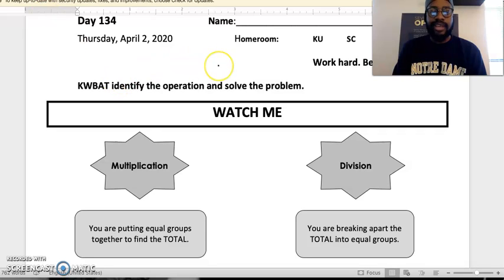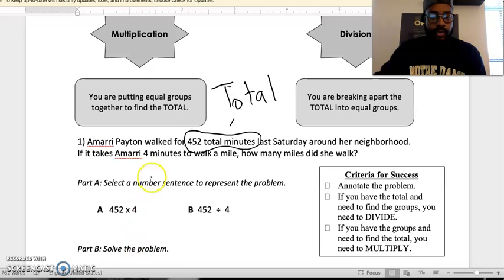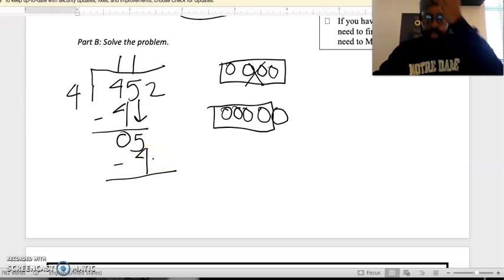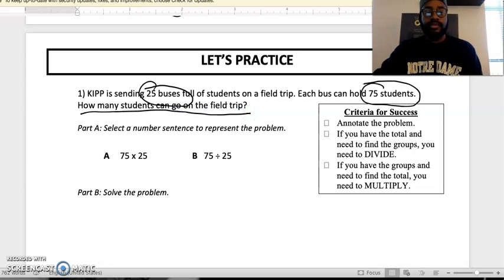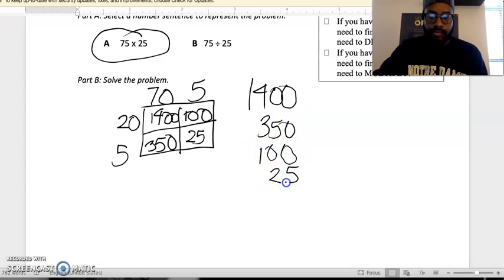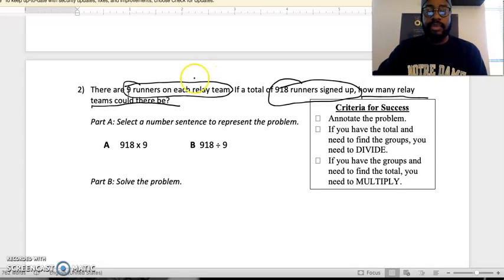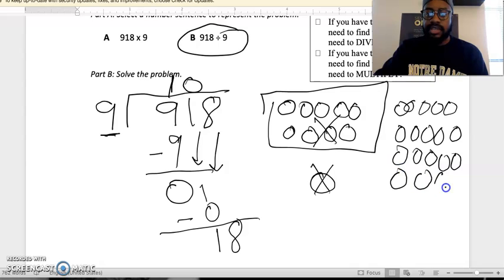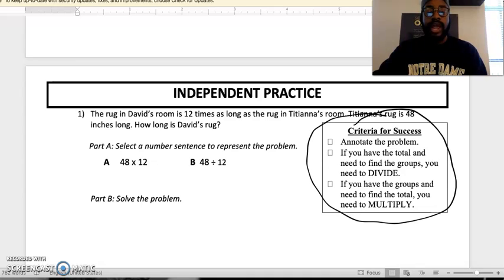Thursday_4.2.20_Math_Multiplication and Division Review